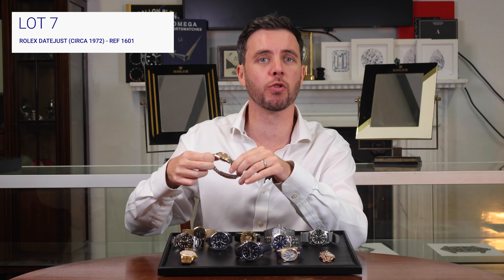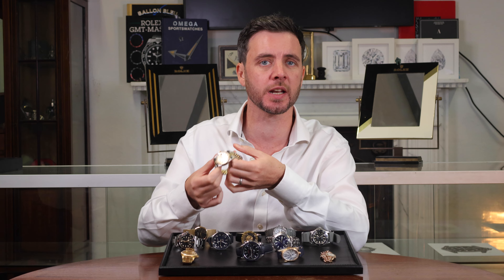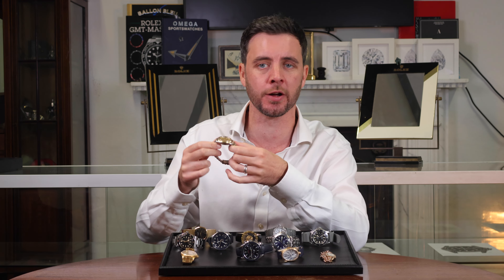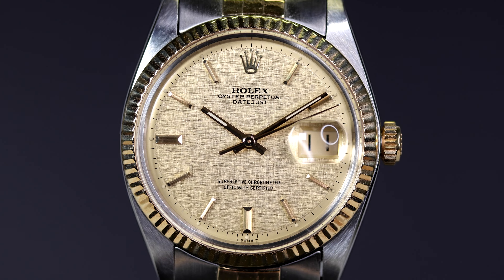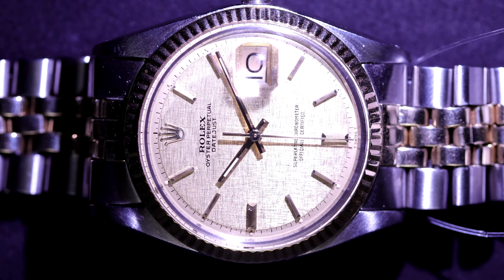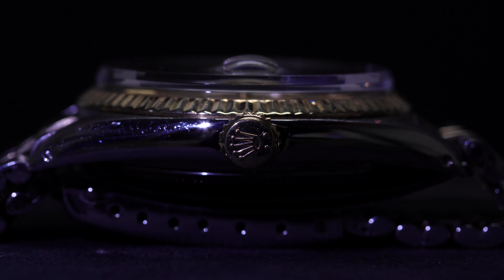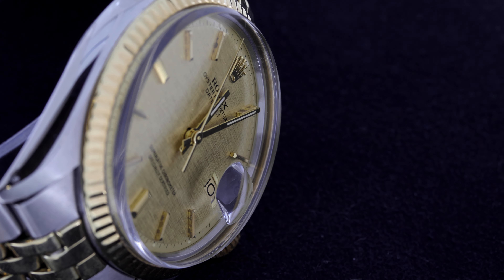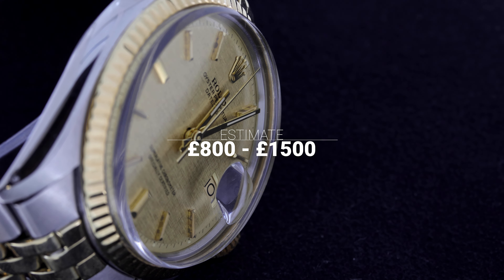Rolex Datejust (Circa 1972) - Ref 1601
Join our auctioneer Elliot Franks for an exclusive preview into Lot 7 -

for full details and to consign your own watch.